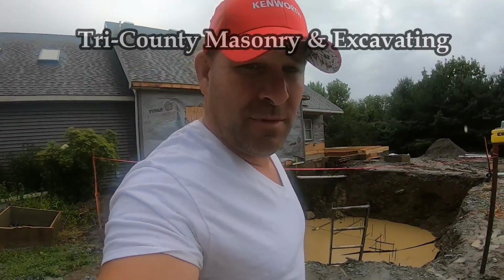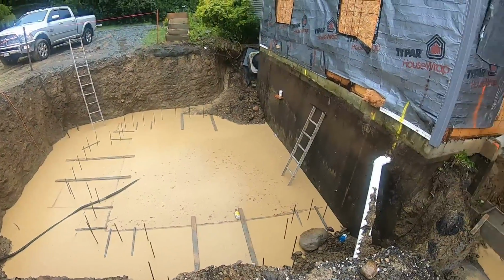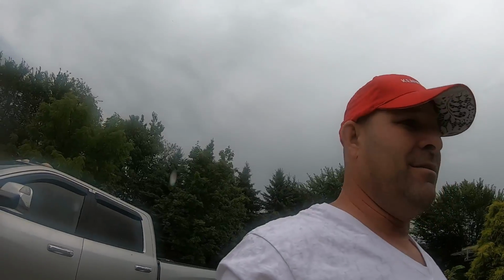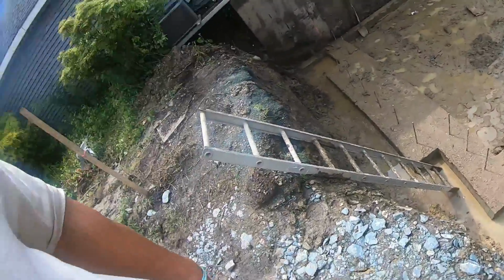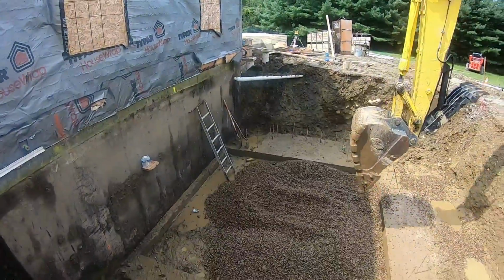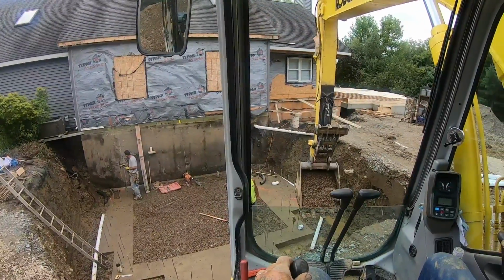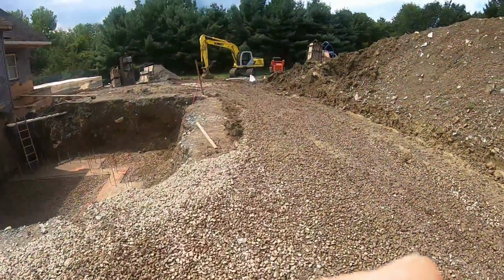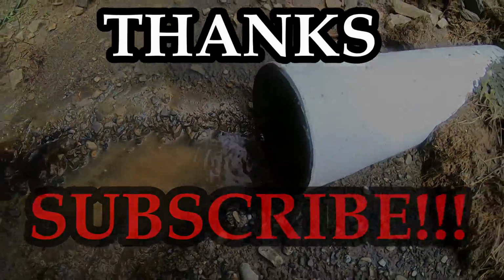Flood in foundation hole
Big storms during wet clay excavation does not mix!!Hello my name is Mike and I'm the owner operator at TCM & Excavating also known as Dirt Boss please leave a comment and tell me what you think!
BIG rain storm VS excavator fail video air conditioner condenser fell in the hole
Tri-County Excavating
My Equipment:
KOBELCO SK160-6E
BOMAG 172-2
BOMAG BW900-2
HYDREMA 912
MF 35
KENWORTH T-800
GMC W4500
RAM 3500

--- OUR SERVICES ---

DOZERS/LOADERS: Komatsu D51 PX22, WA270-8, Kubota SVL 90-2.